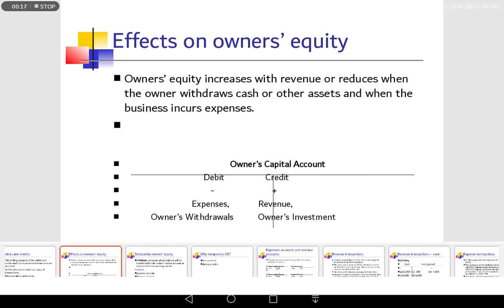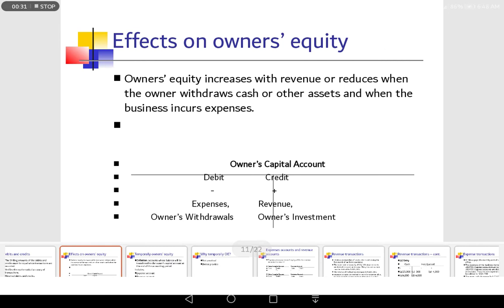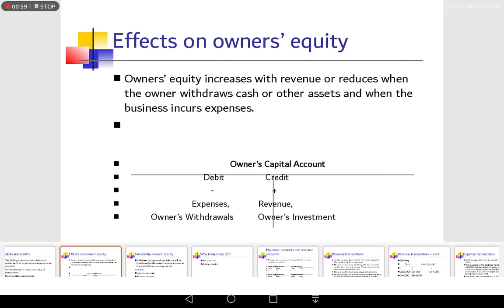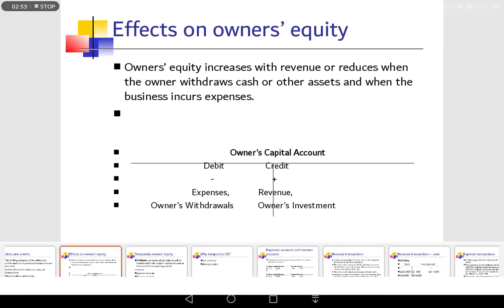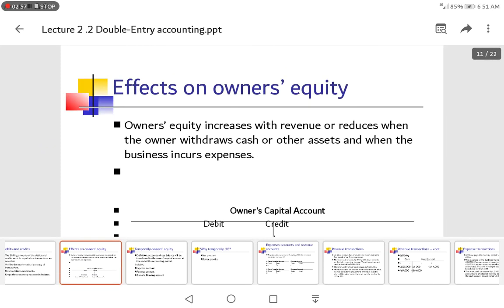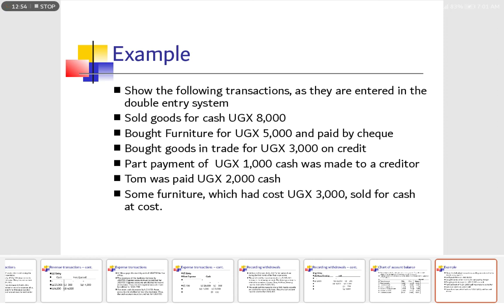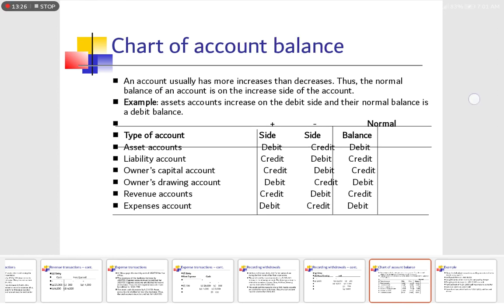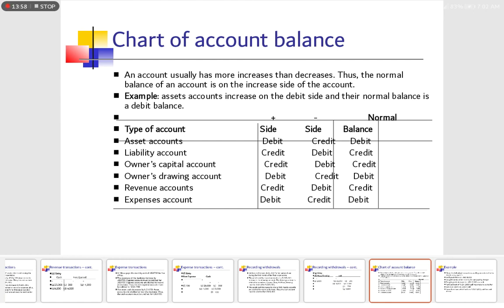😎 Part 2 Double Entry [ACC 1] with Mr. Stephen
Mr. Stephen's live class